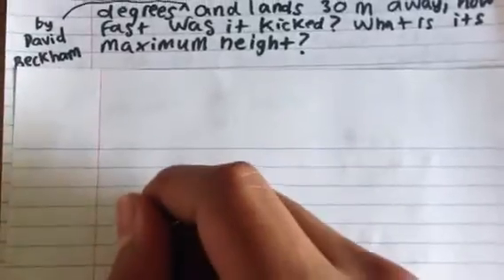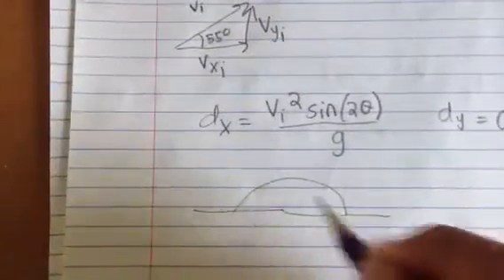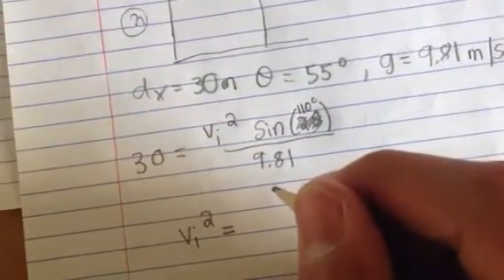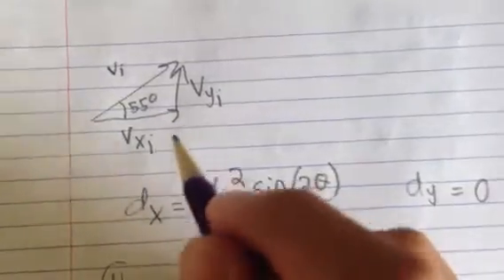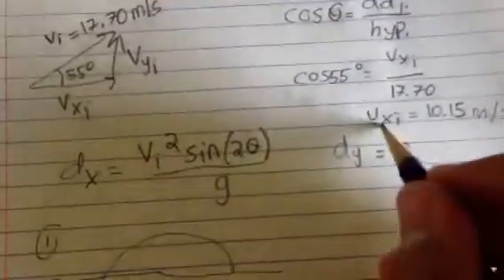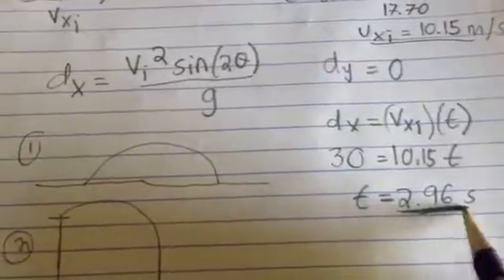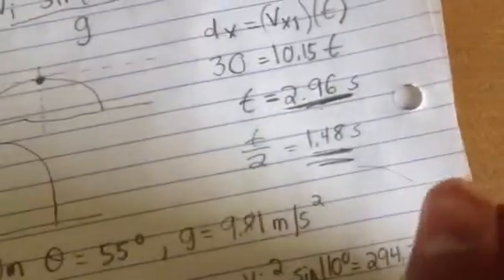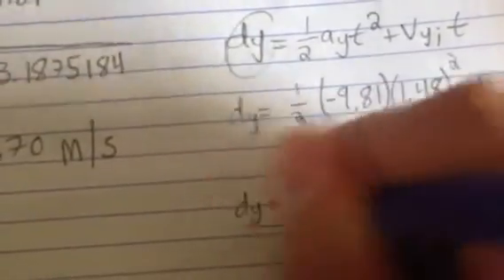Mr. Teen Tutor: Projectile Motion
Mr. Teen Tutor is going to show us how to solve a tough projectile motion problem from physics!